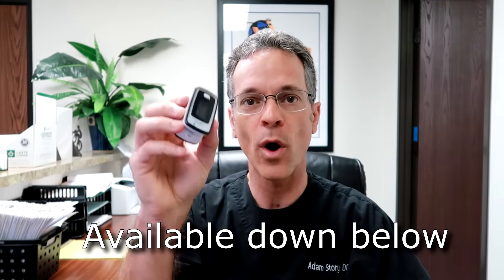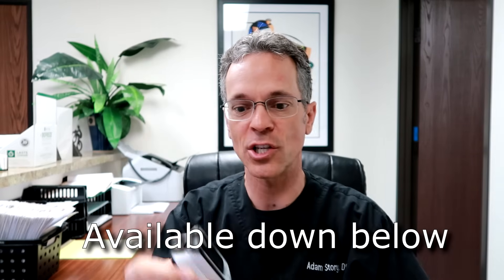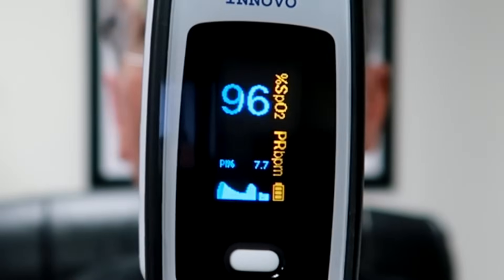Breathing Exercise: Watch what happens to my Oxygen levels when I do THIS...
Watch what happens to my Oxygen levels when I do THIS...

To get a Fingertip Pulse Oximeter with Plethysmograph and Perfusion Index on Amazon